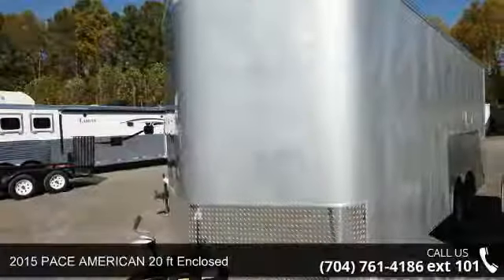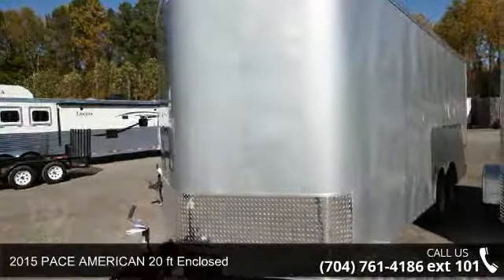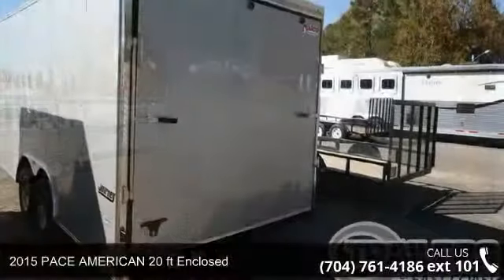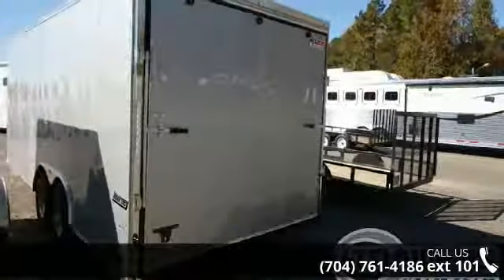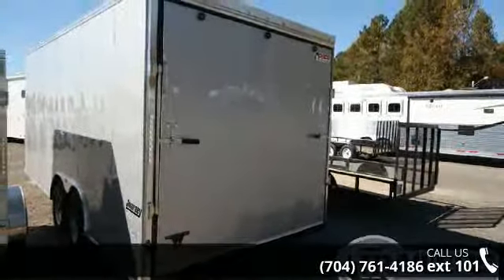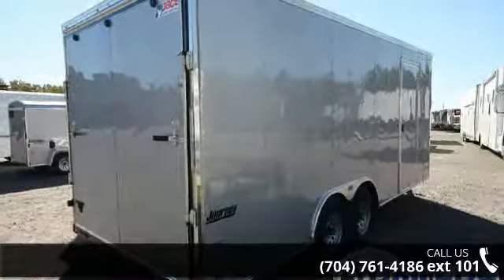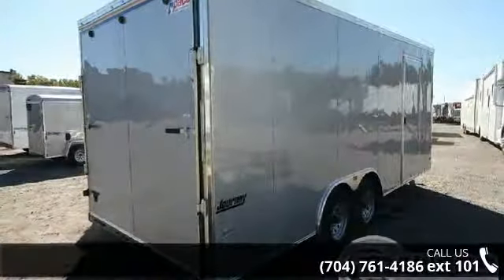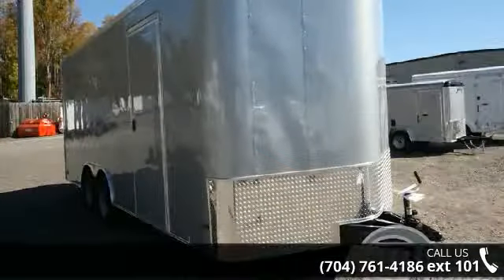2015 PACE AMERICAN 20 ft Enclosed - Trailers of the East...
" 2 - 5200 lb. Axles, 6 Inches Extra Height, D-rings (Tie Downs), Stoneguard, LED Lights, 36 Inch Solid Core Side Door, Flushlock Side Door, ramp with flap and beavertail, Roof Vent"